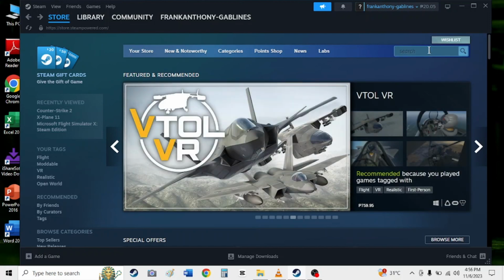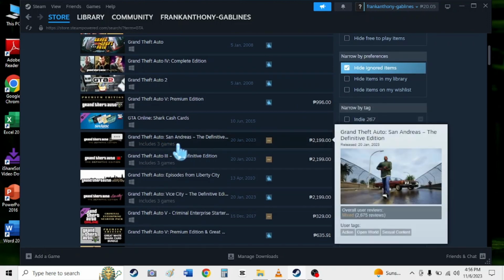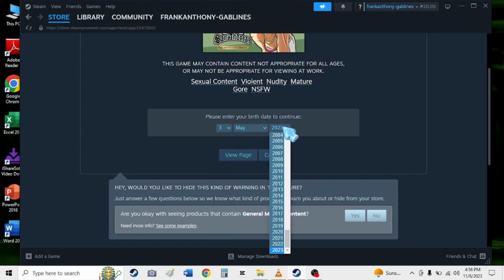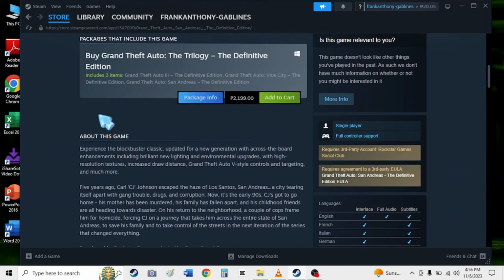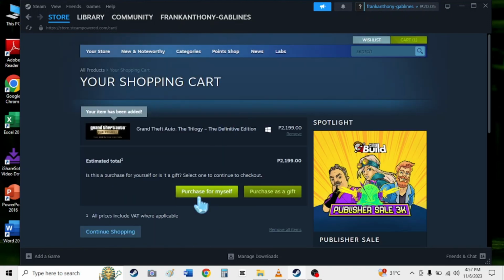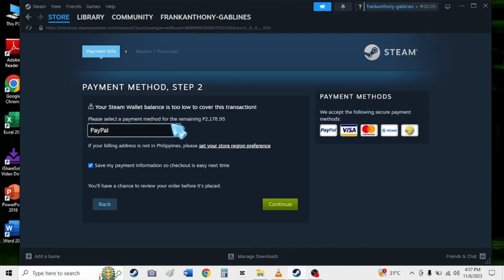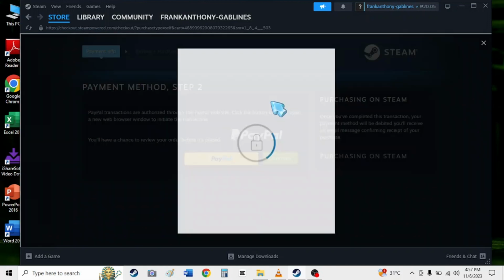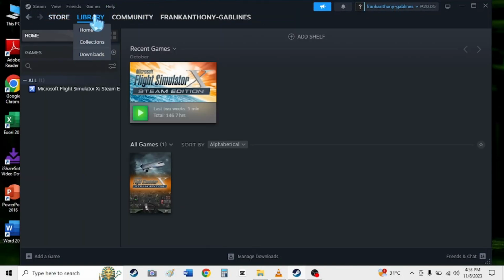How To Download GTA San Andreas (Step By Step)